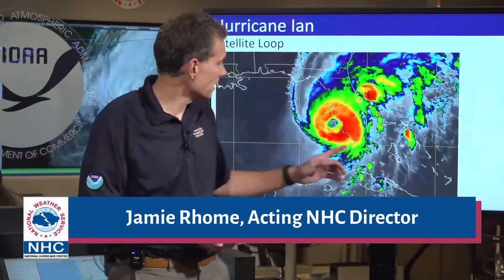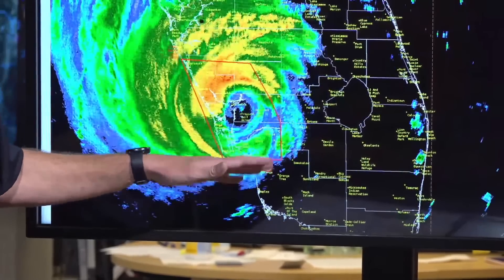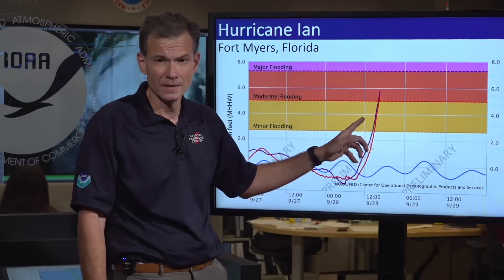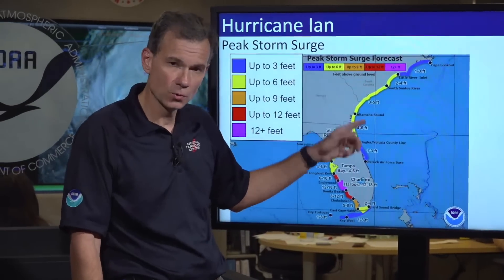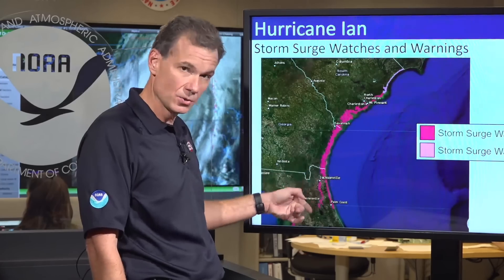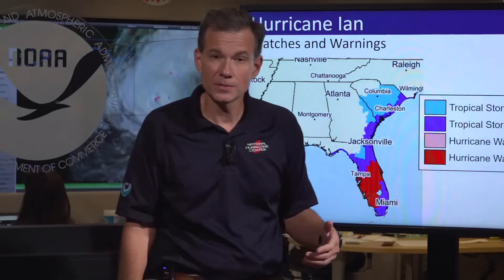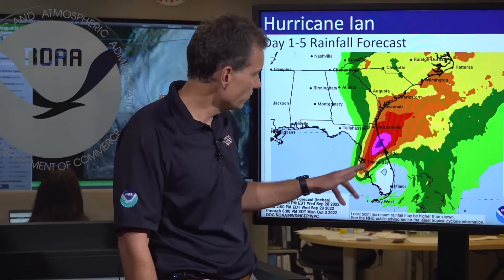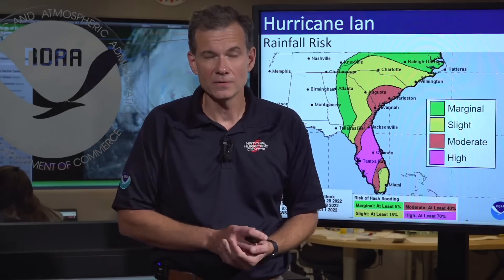9/28/22 NHC Live Special Tropical Update